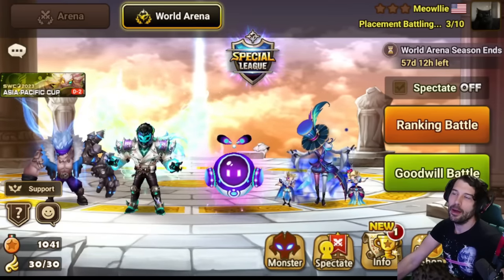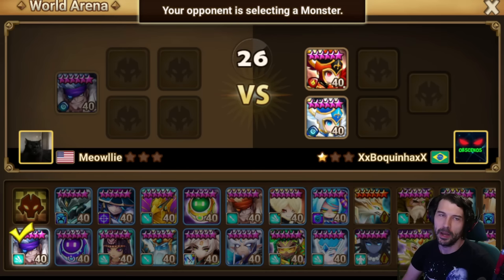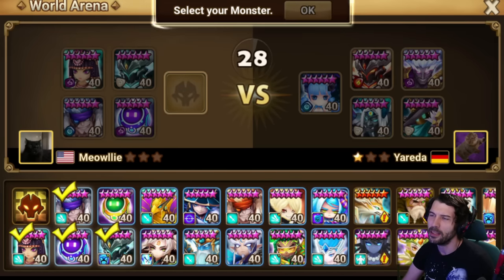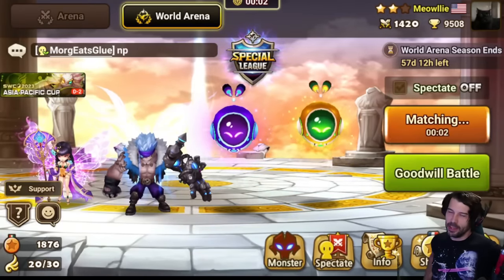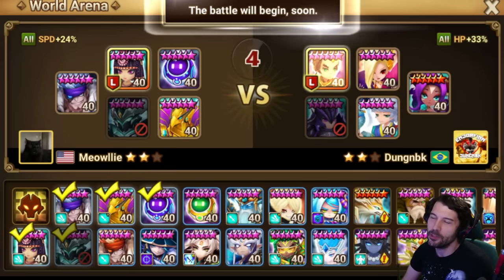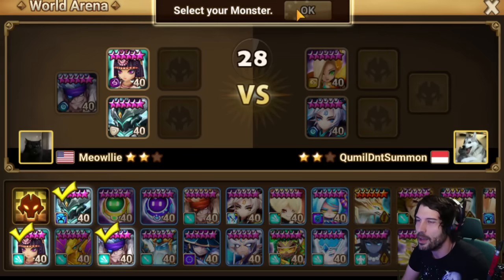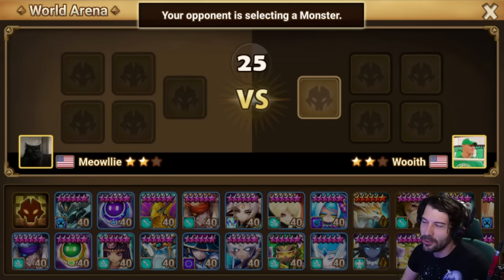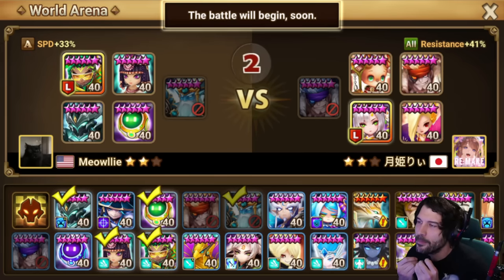Educational? RTA #6 - LD Robo Cleave w/ Craig, Moore, Nepthys, Robos (Summoners War)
Today I wanted to give a full rundown of my alt accounts draft, which works as a sort of CC/additional's cleave using Craig the Light Slayer as the engine that drives it. This account has some terrible rune efficiency and one good swift set, so for anyone who in a similar situation this might help you!

0:00 Introduction
1:56 Runes and Builds
7:35 LOSS - Bruiser
9:55 WIN - Bruiser
12:00 WIN - Speed CC Cleave
14:30 WIN - Bruiser/CC Cleave
16:20 LOSS - Bruiser/CC Cleave
17:55 WIN - Bruiser
20:50 WIN - CC Cleave
23:21 WIN - Cleave
24:50 LOSS - Bruiser/CC Cleave
26:30 WIN - Bruiser
29:10 WIN - CC Cleave
30:55 WIN - CC Cleave
33:00 WIN - CC Cleave
35:15 LOSS - Bruiser
39:20 WIN - Bruiser
42:16 LOSS - Speed Sniper/Bruiser
45:55 WIN - Pater/Haegang Bruiser
49:20 WIN - Bruiser
52:10 WIN - Bruiser
55:15 LOSS - LD Abuser Cleave
57:05 WIN - CC Cleave
1:00:30 WIN - Bruiser
1:02:10 WIN - Bruiser
1:04:15 WIN - Bruiser
1:06:40 WIN - Speed Bruiser
1:09:26 WIN - LD Abuser Speed (Meowmeow)
1:11:30 WIN - Speed Cleave w/ Tablo
1:13:26 LOSS - Bruiser/CC Cleave
1:15:40 WIN - Bruiser
1:18:50 WIN - Bruiser
1:20:28 Final Thoughts